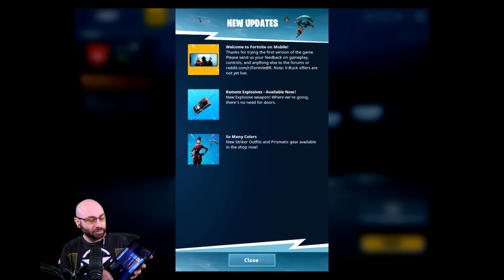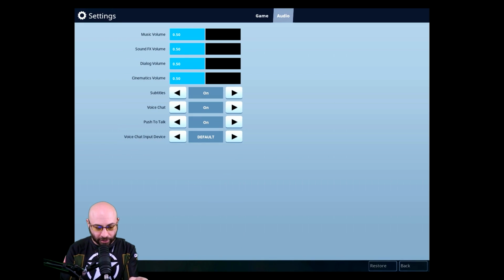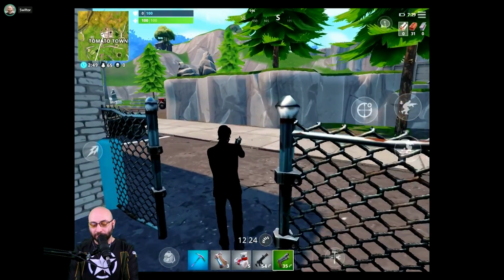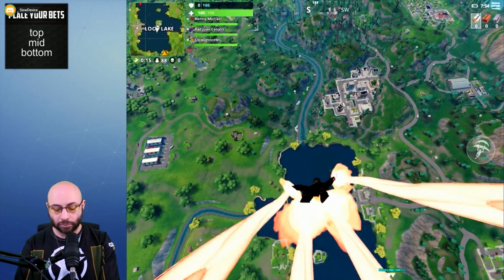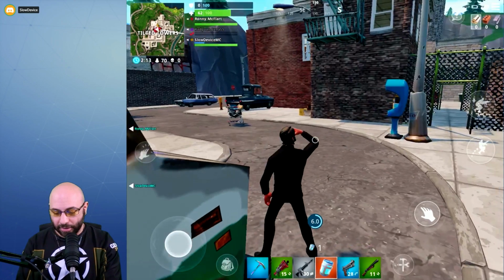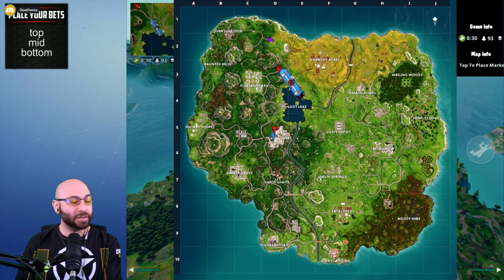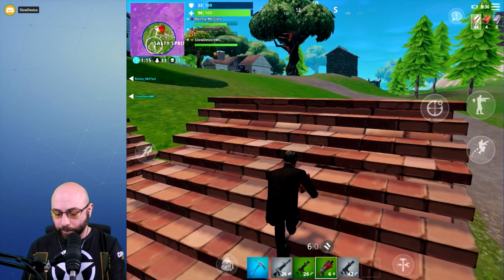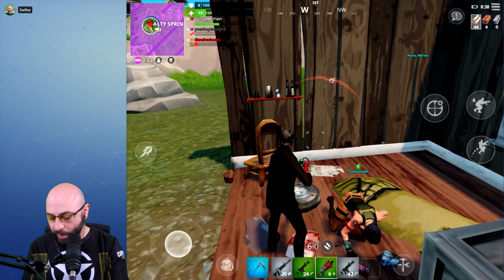Fortnite on Mobile! iPad Pro iOS Gameplay | Swiftor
Got an invite to the Fortnite Mobile beta yesterday - so we loaded up the iPad to give it a shot on iOS. My fingers are definitely not meant for the touch screen life, but if I was on the go and needed my fix, this would do the job. If they ever enable controller support though, it'd be a BLOOD BATH.

About swiftor:
Welcome to the Official Swiftor YouTube Channel! Keep up with my Swiftor Says episodes where I give commentary on gameplay with notable games like Call of Duty Black Ops 3, GTA V, WW2 & more! New episodes daily, let’s play!

Thank you for using CodeSwiftor If you want to learn how to join our games, watch this